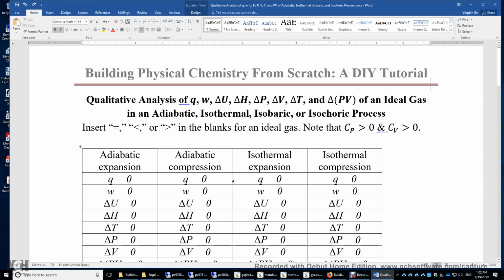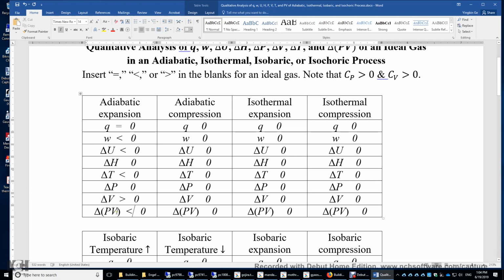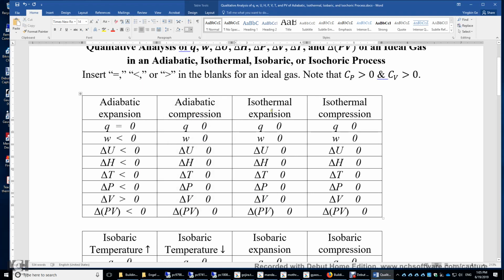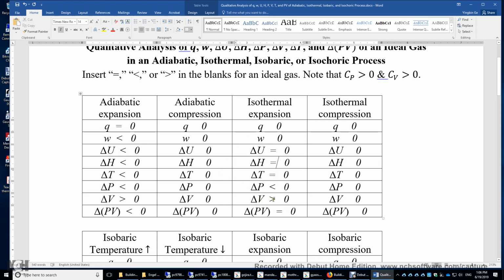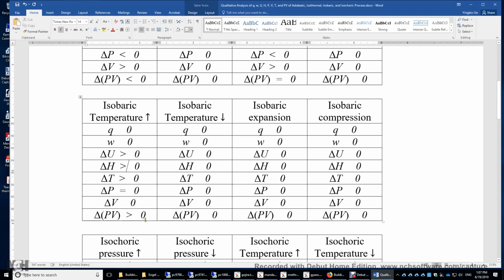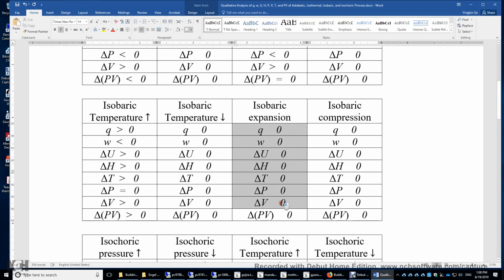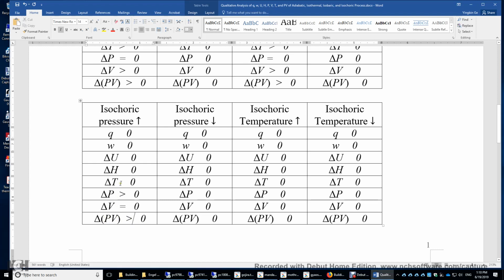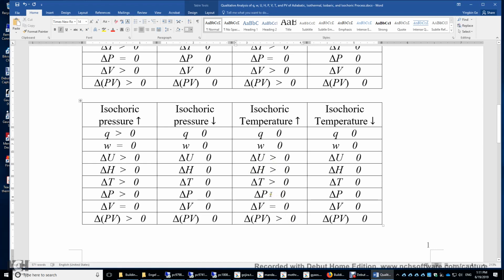Qualitative Analysis of q, w, U, H, P, V, T, and PV of Adiabatic, Isothermal, Isobaric, and Isochori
The signs of q, w, and the changes of U, H, T, P, V, and (PV) are determined for the adiabatic, isothermal, isobaric, and isochoric processes.